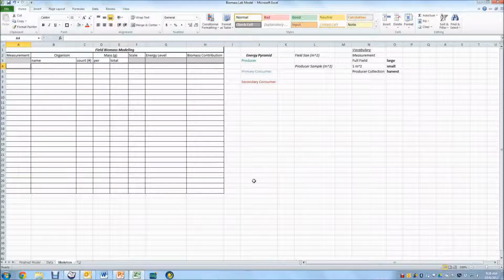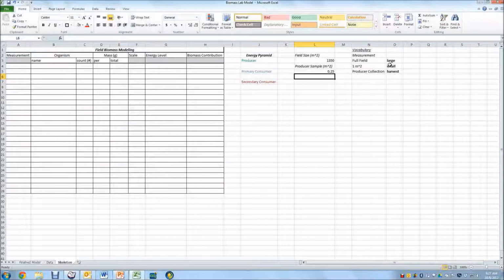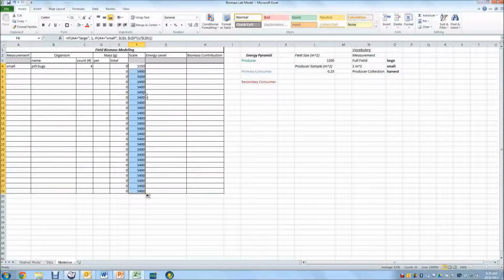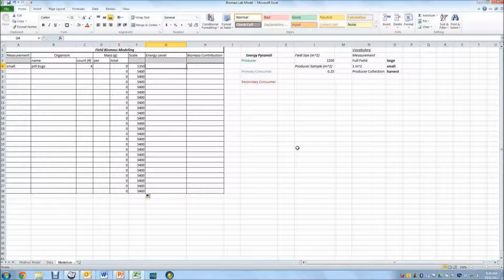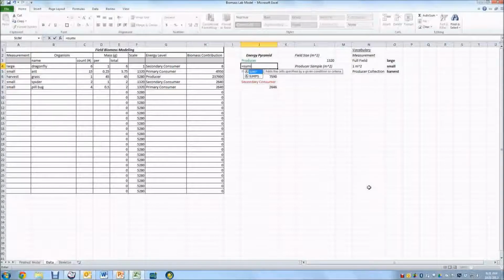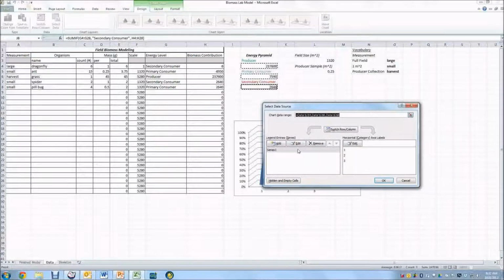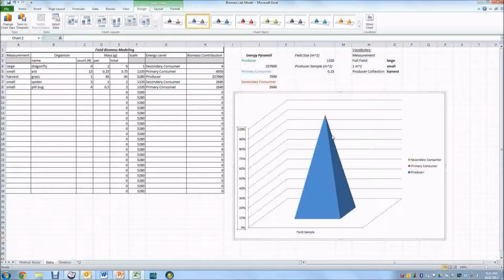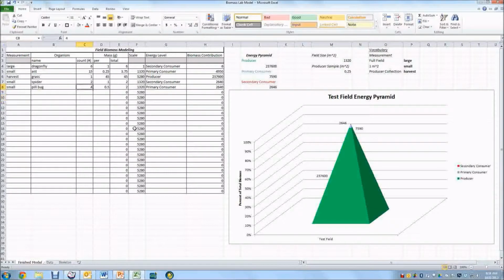Field Biomass Modeling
A walk-through for setting up a model of the energy pyramid of a field using biomass and population data.

Note:  "Locking" a box means using F4 to add the $ before the column and row.  This allows the formula to be copied without moving those references.